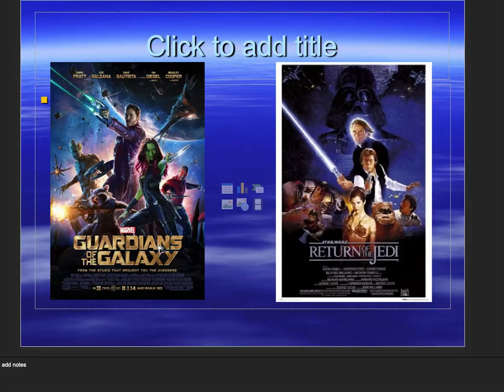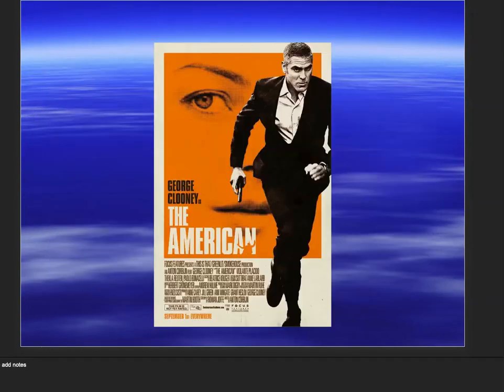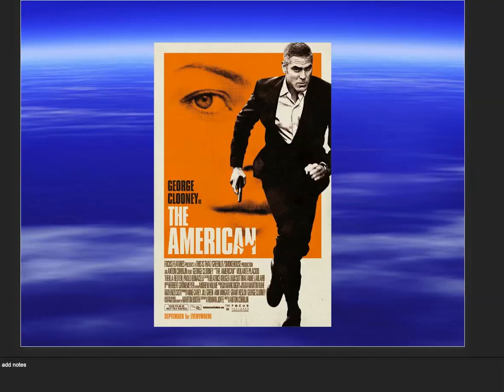Unit 5 - 02 Audience